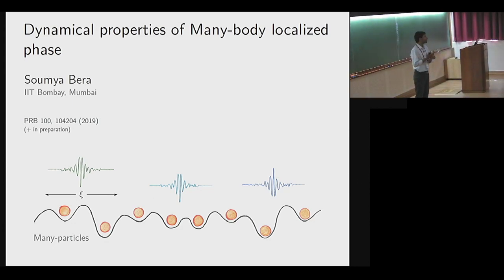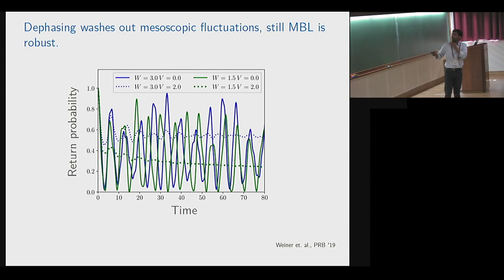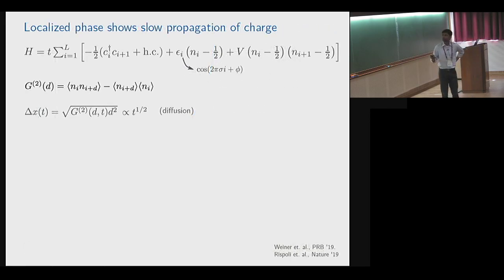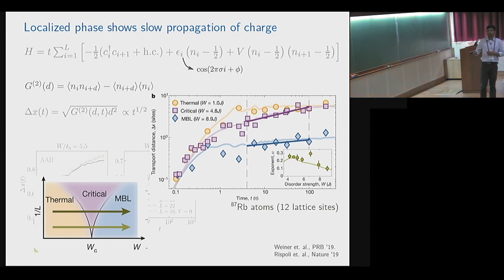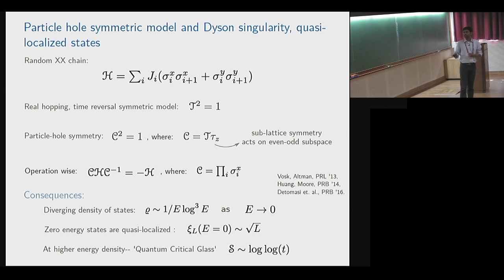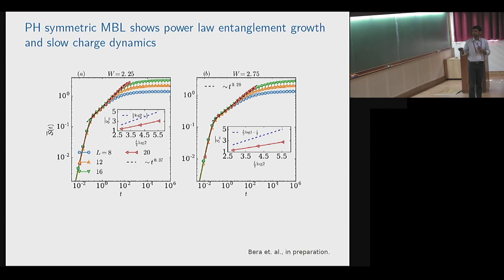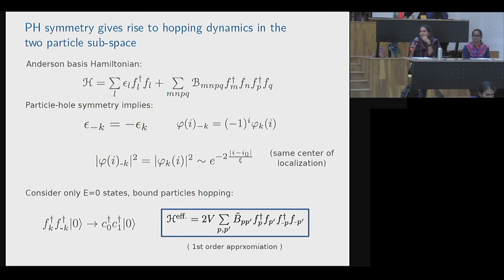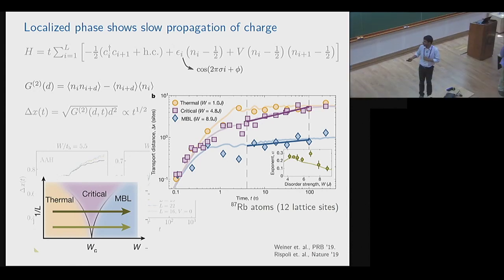Dynamics in many-body localized system by Soumya Bera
DISCUSSION MEETING

0:00:00 Dynamics in many-body localized system
0:01:41 Fate of the Anderson insulator in the presence of electron-electron interaction
0:03:40 Ballistic strings leads to localization in Fock space
0:04:30 Dephasing washes out mesoscopic fluctuations, still MBL is robust.
0:07:07 Logarithmic growth of entanglement due to interaction induced dephasing
0:09:00 Presence of mobility edge in the many-body energy spectrum
0:10:58 Localized phase shows slow propagation of charge
0:17:40 Presence of symmetries give rise to new features in MBL
0:19:40 Particle hole symmetric model and Dyson singularity, quasi- localized states
0:22:44 Sub-thermal bipartite entanglement instead of Area law
0:25:49 PH symmetric MBL shows power law entanglement growth and slow charge dynamics
0:27:19 PH symmetry gives rise to hopping dynamics in the two particle sub-space
0:30:40 Slow dynamics in particle-hole symmetric many-body localized phase caused by bound pairs
0:31:25 Q&A